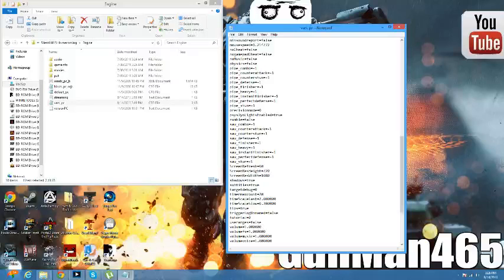How to Run Silent Hill Homecoming In Windowed Mode + Screen Size (Tutorial)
Catch me on Mixer! Mixer.com/gunmangameguy
Watch me cuss on Twitter @Gunman465 !
Also i show how to change screen size.